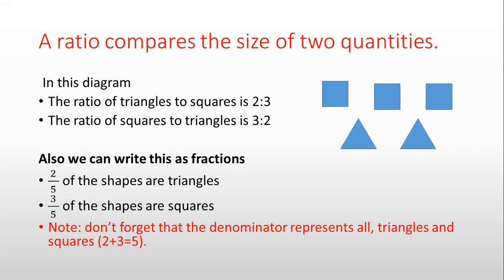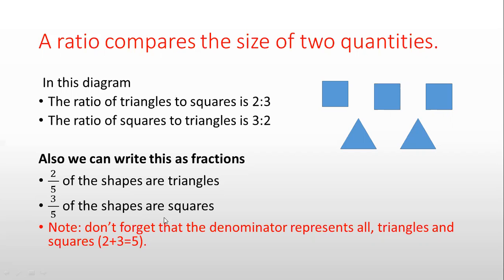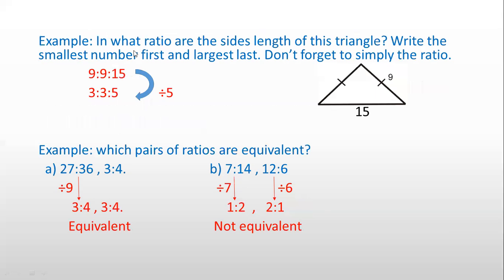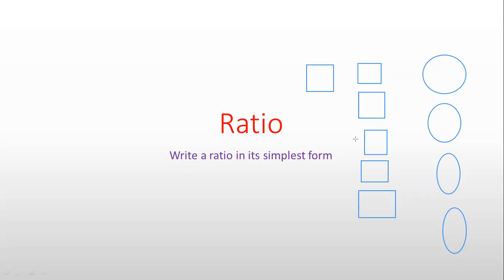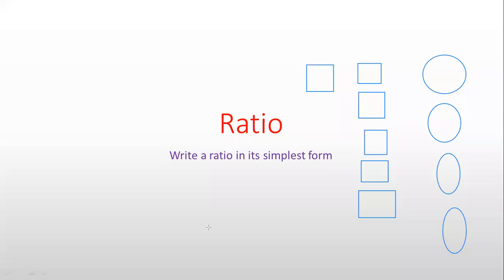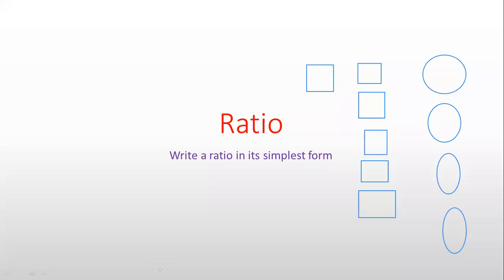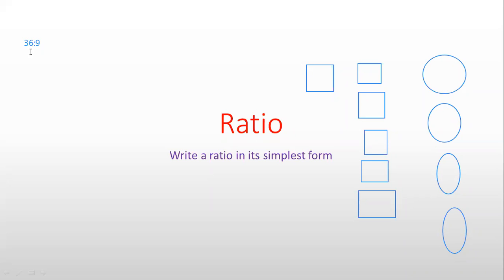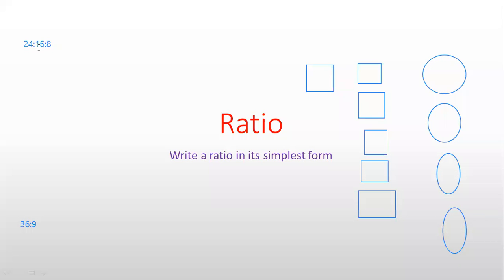Grade 7 - Math -Ratio